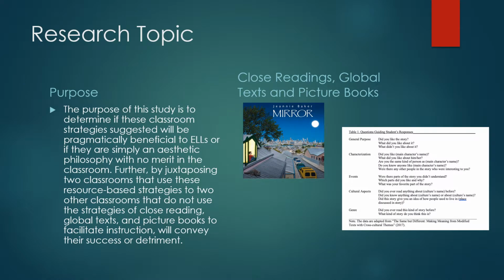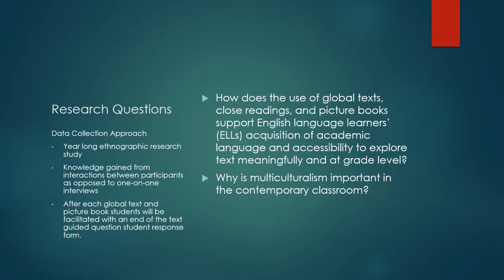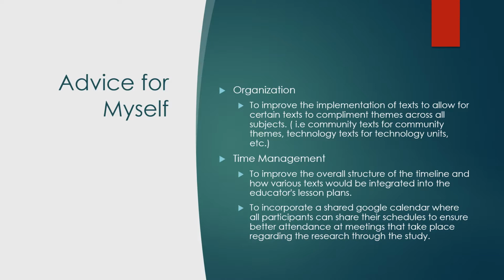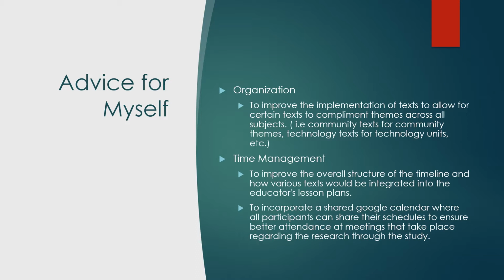Topic of Study Presentation Pepper Chelsea ITL664